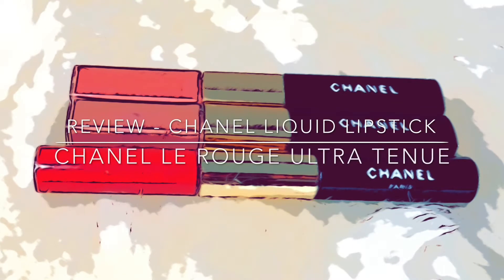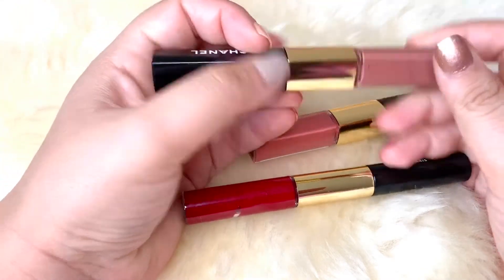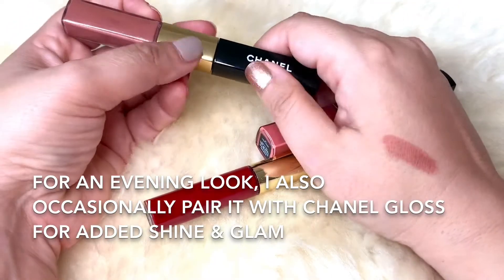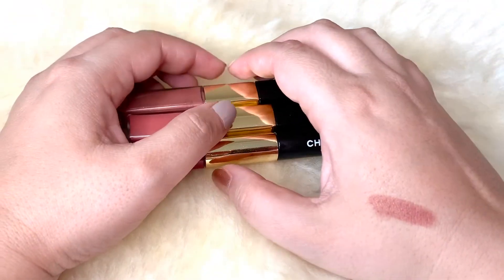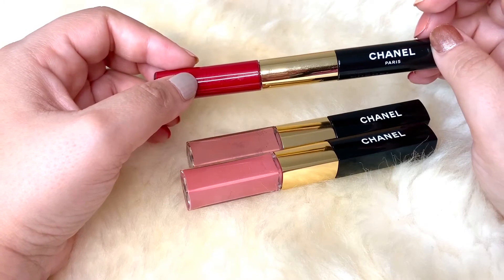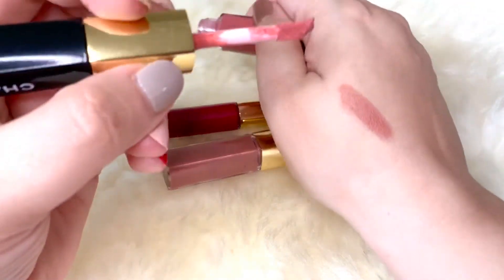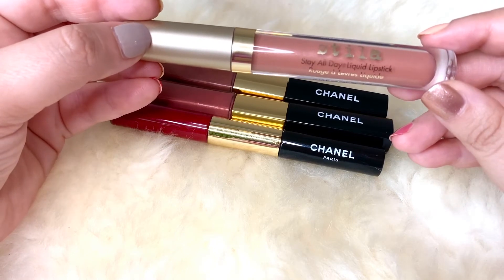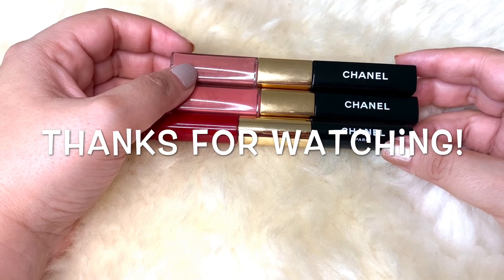REVIEW & COMPARISON - CHANEL LE ROUGE DUO ULTRA TENUE LIQUID LIPSTICK | Pros & Cons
Hello, I'm reviewing Chanel's liquid lipsticks. I share what I like and dislike about them and I also compare it with another affordable liquid lipstick.

2 winners will get one of the following -
Charlotte Tilbury Mini Legendary Mascara + Mini Pillow Talk Matte Revolution lipstick
Charlotte Tilbury Full Size Lip Collagen Bath in Peach

1. Like my videos
3. Watch the videos from beginning to end
5. I allow separate entry. If you already entered my giveaway in my previous videos, you can enter again here and all my videos by commenting and liking them. I count it as an extra entry. Increase your chances of winning!
6. Due to current restrictions, this giveaway is only for Mainland US.

Each entry is assigned a number and I will pick the winner randomly. I will announce the winner at the end of the video released October 10!

Name: Annie S
Valid for first time purchase only.

This is NOT a sponsored video, all the products are products are my own purchase, content and opinions are my own.